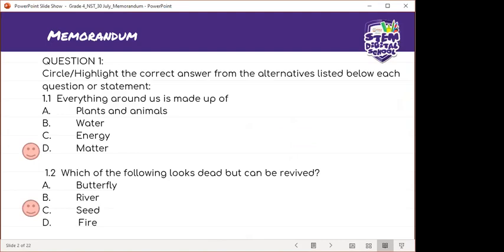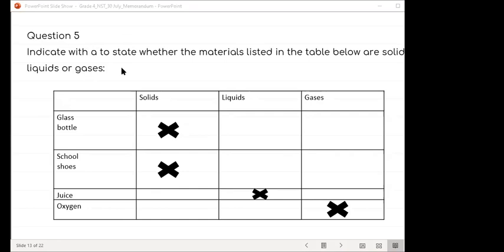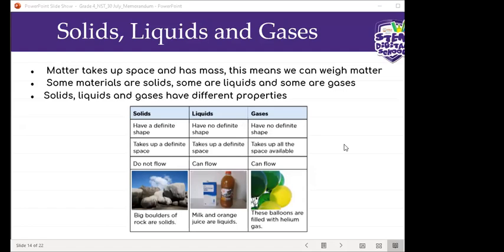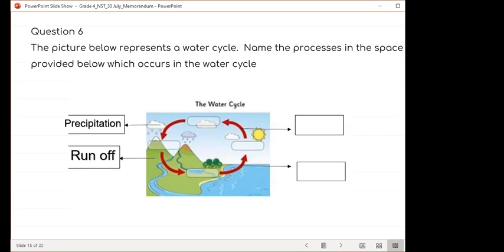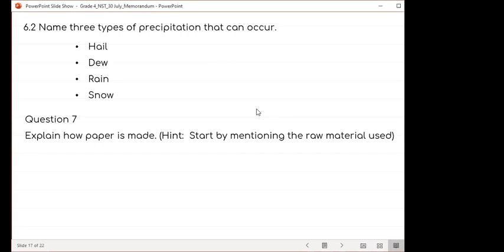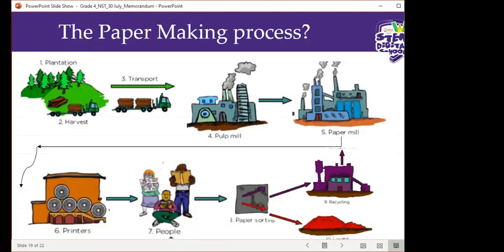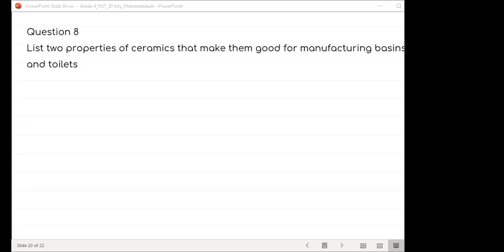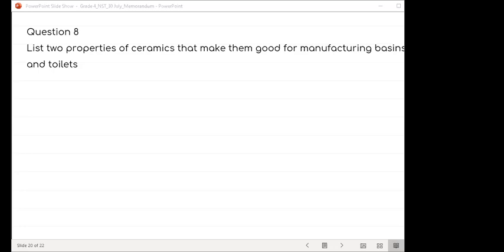Grade 4- Natural Science |30 July 2020| Informal Assessment